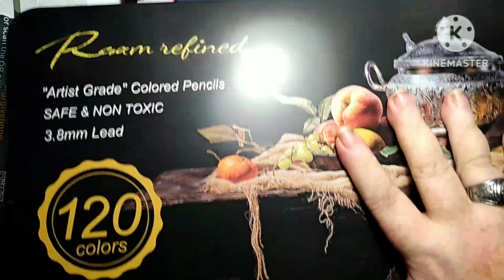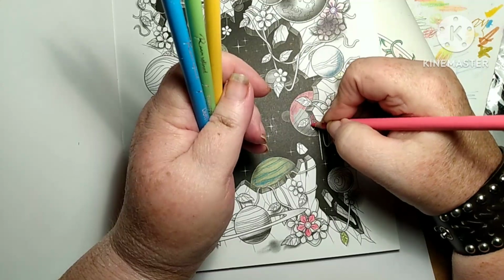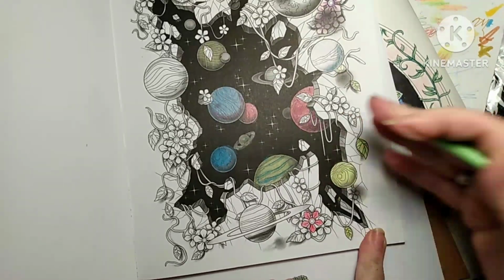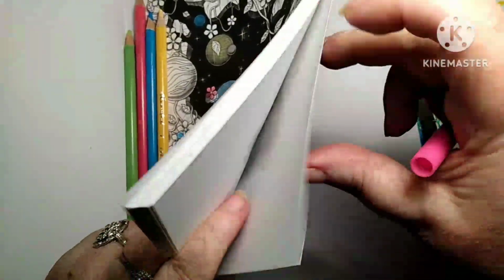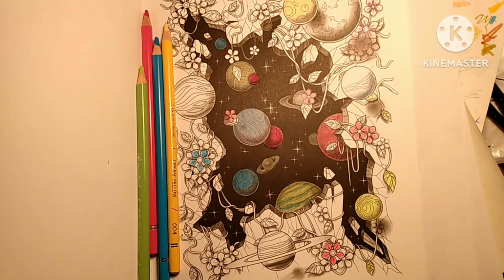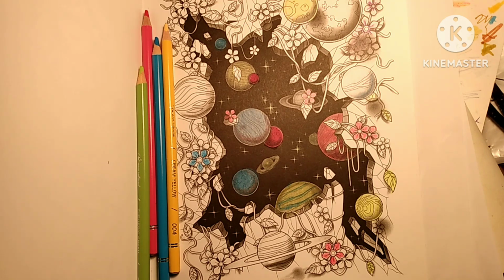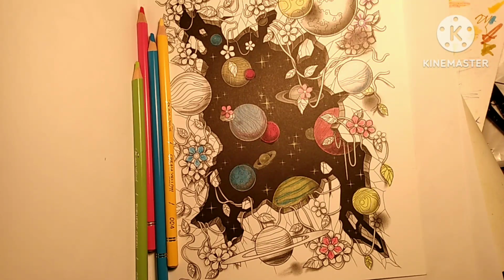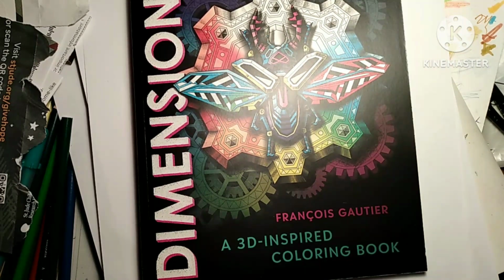AN UNBOXING AND A DEMO!!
unboxing and a demo in the Dimensions coloring book